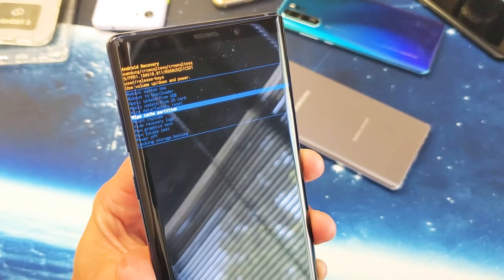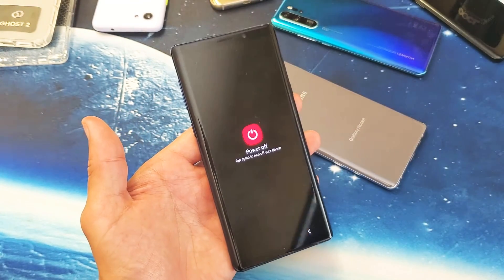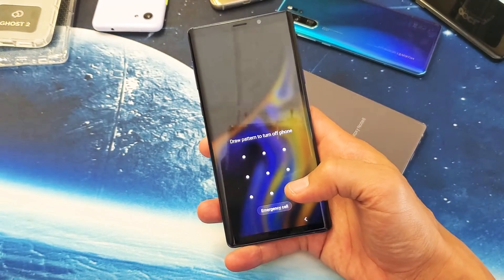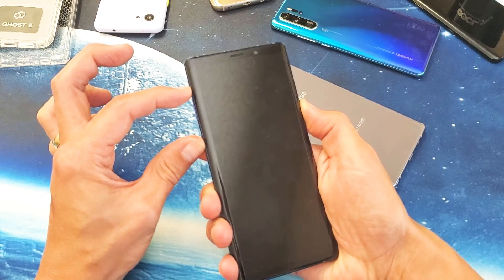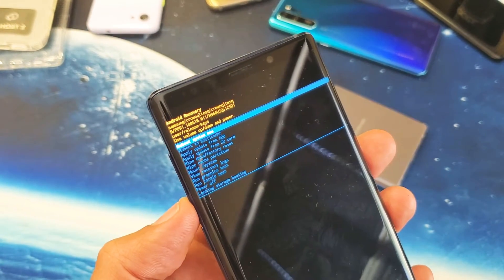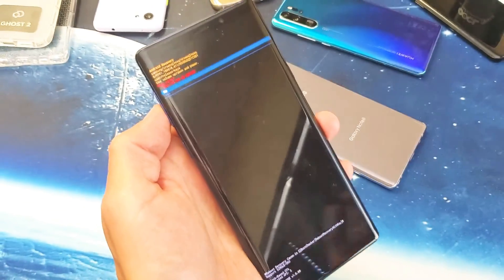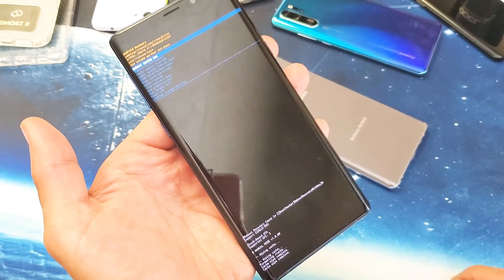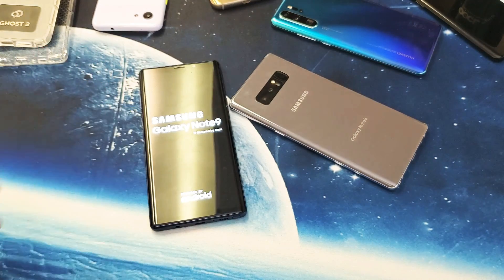Galaxy Note 8 & 9: How to Clear or Wipe Cache Partition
I show you how to clear or wipe the cache partition on the Samsung Galaxy Note 8 and Note 9. You typically want to do this when your phone starts to act sluggish. This only delete temporary files. Hope this helps.